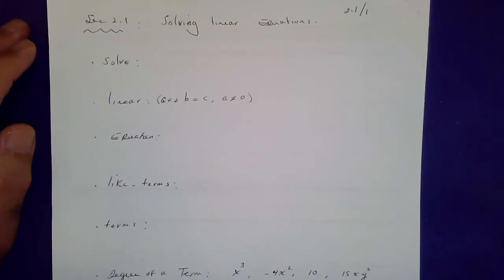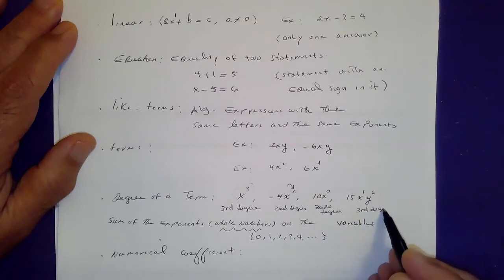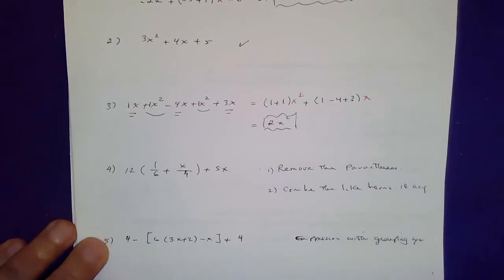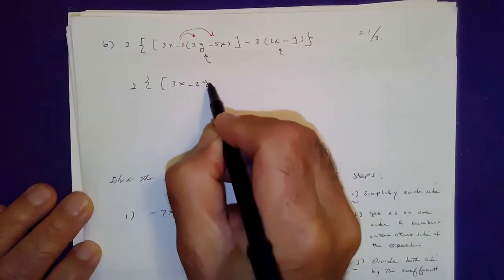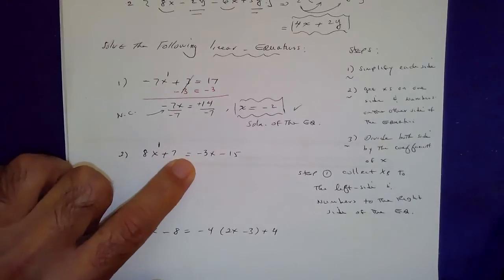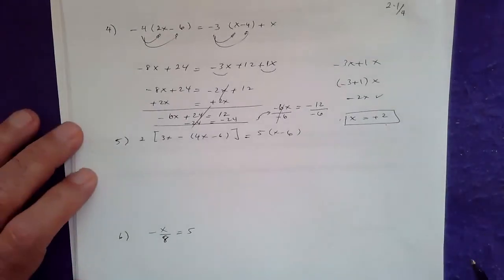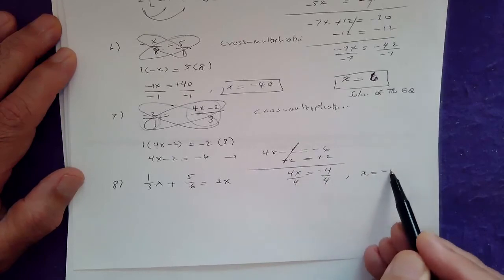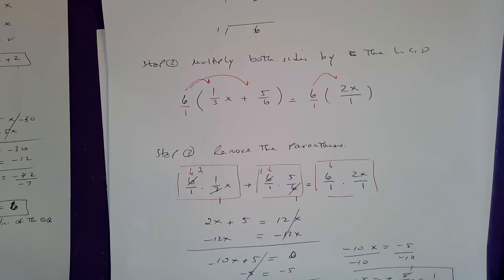Chap 2 Sec 2: Solving Linear Equations